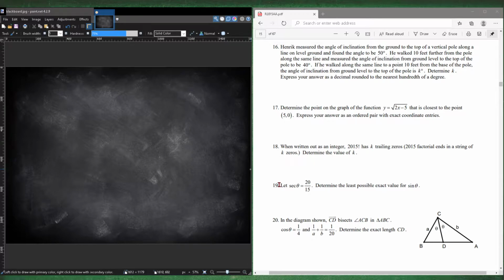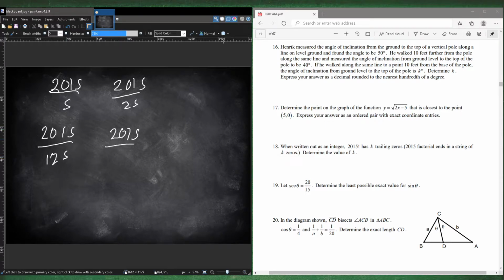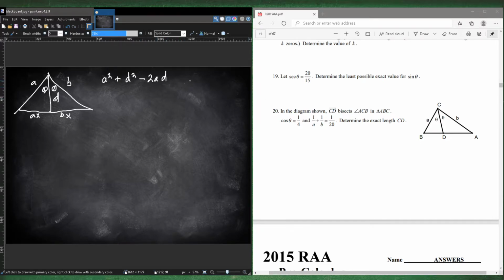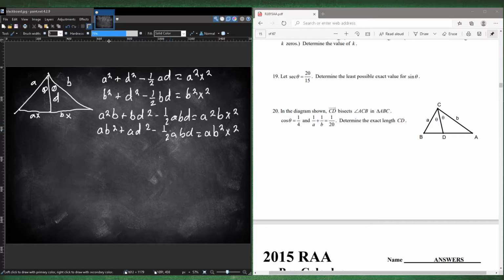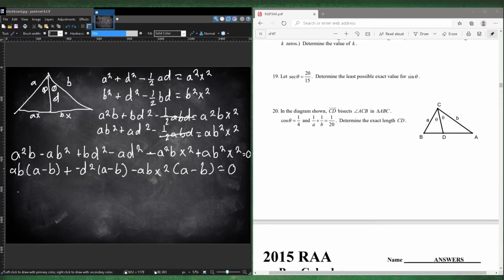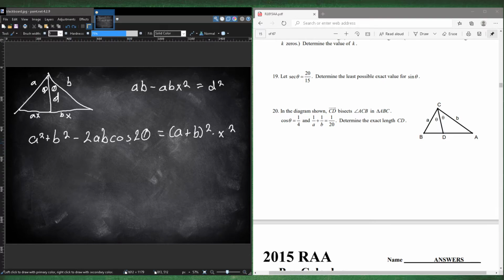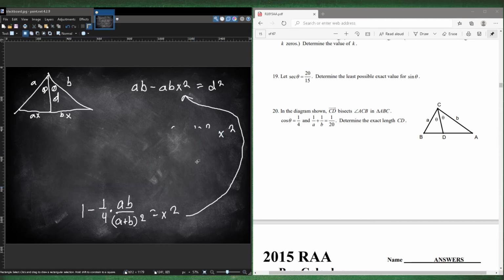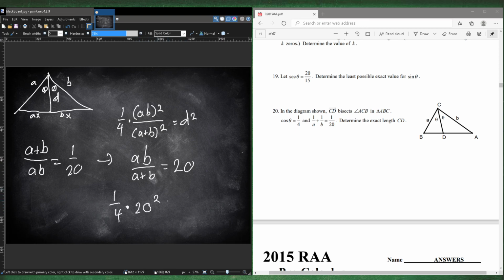ICTM Regional 2015 Precalculus Part 3: #18 & #20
In this video, the Math Record covers questions 18 and 20 in the ICTM 2015 Division AA: Precalculus. Question 18 covers factorials and Question 20 is about triangles.

Questions like 18 might seem difficult based on how large the number is, but a good method to always solve these types of question is to take a small sample. Then find a general case/formula that can be applied to any number and then go back to the larger number. And for questions like 20, even if you can't solve these types of questions during the contest, it is good to solve them later. Persevere through the difficulty and you will see your skills growing!

Timestaps
Question 18: 0:11
Question 20: 2:45